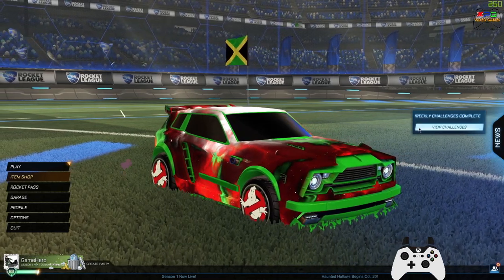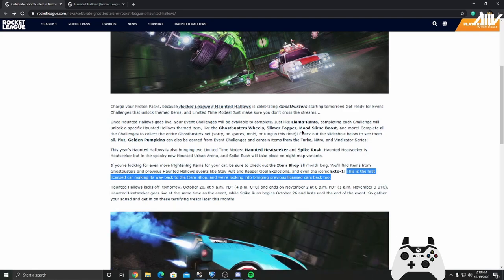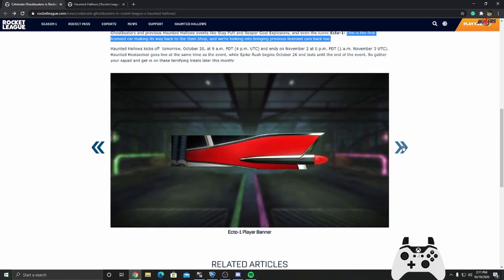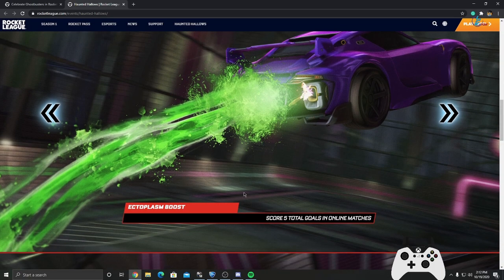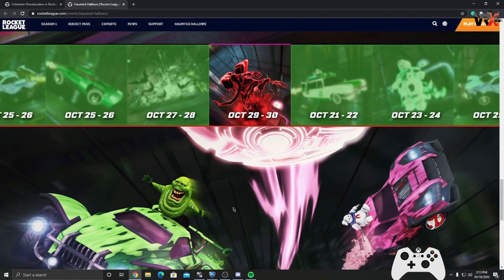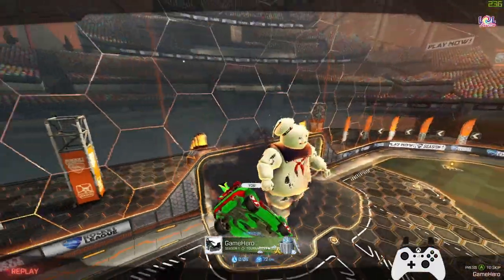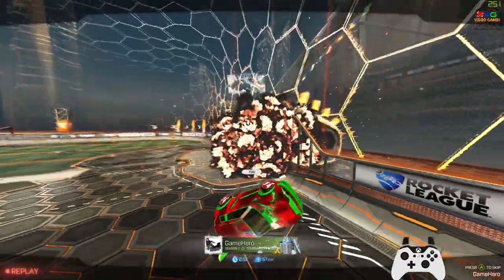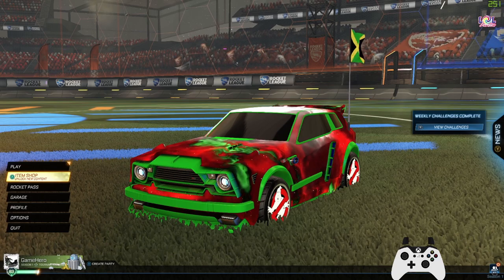*NEW* GHOSTBUSTERS x HAUNTED HALLOWS Rocket League Item's / Game Play.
Support creator Code: BumboClaat

Earn free credit when you redeem channel point's on my stream